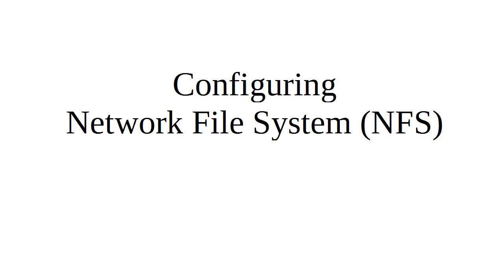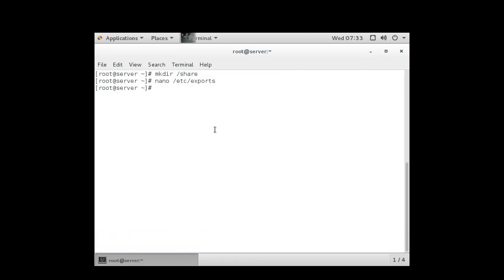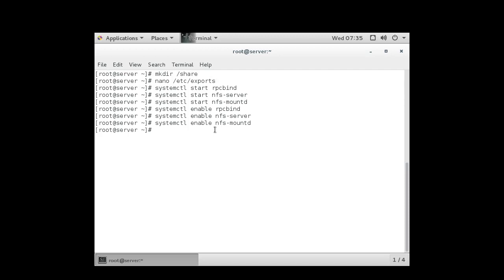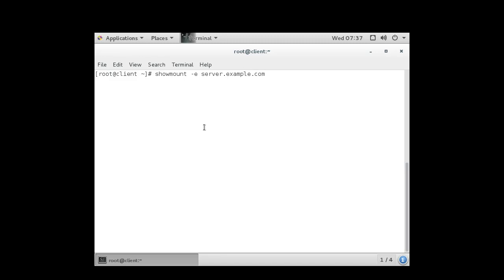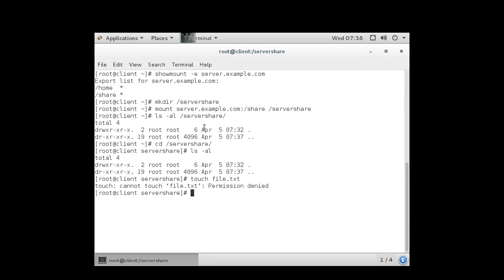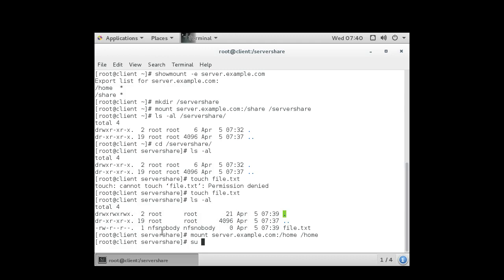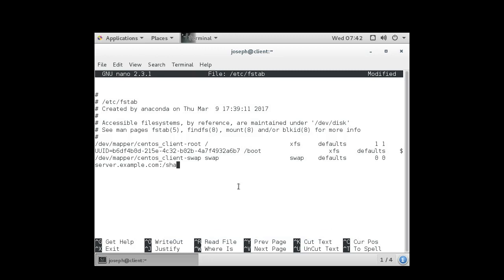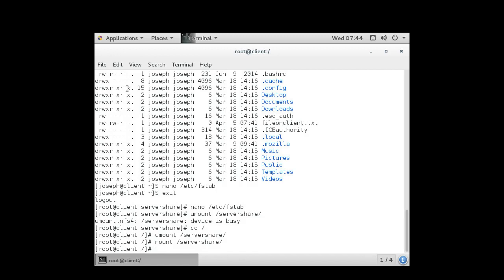Using NFS to share directories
Video describing how to use the Network File System (NFS) on a Cent OS 7 Linux client and server to share directories.  Included are the shares, services, firewall, and file system table.